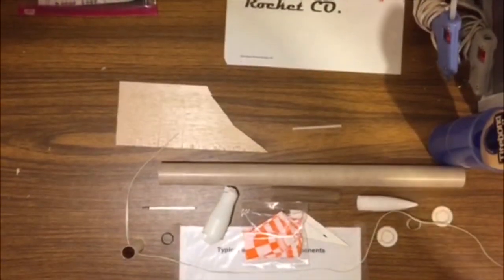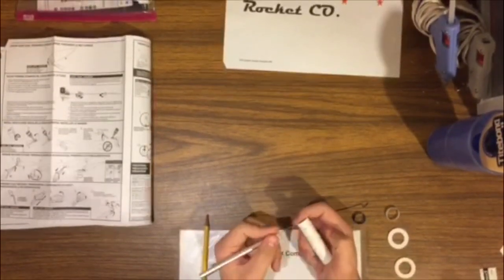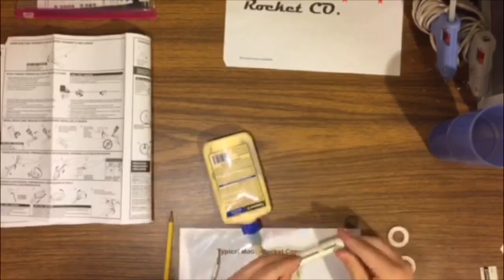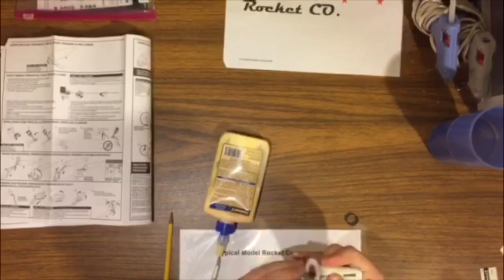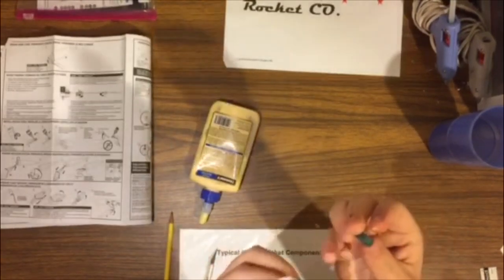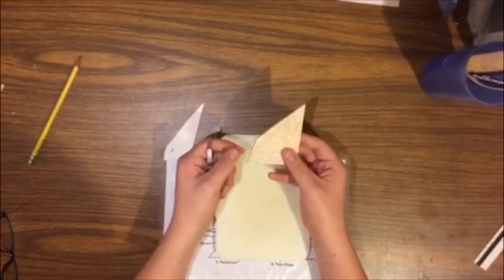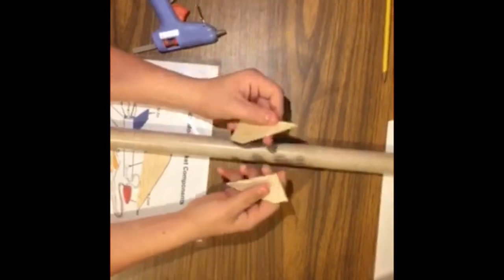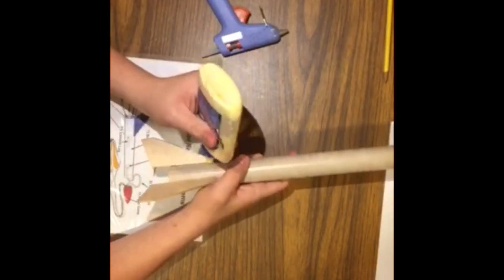Payload Rocket Tutorial for Beginners *Part 1*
This is the first tutorial of SGRC and we are building a very simple payload rocket.
All parts used in this tutorial are from the Estes Designer’s Special Kit.

The Designer kit from Amazon

Remember: “Anyone Can Be A Rocket Scientist.”

Take care,
-S.G. Rocket Company